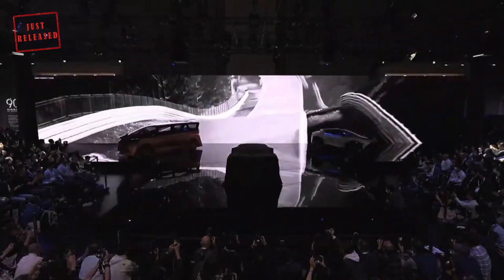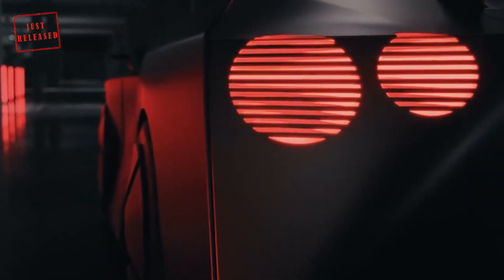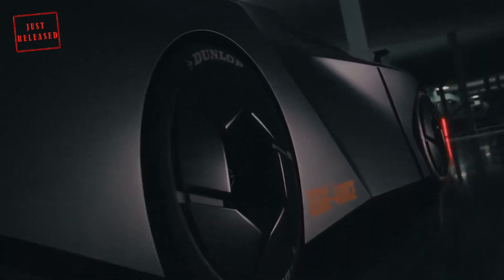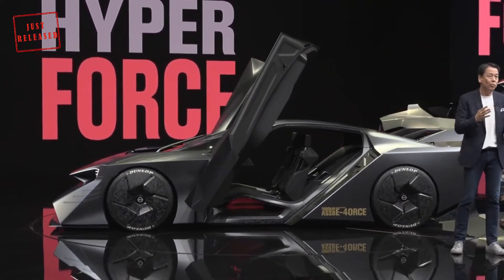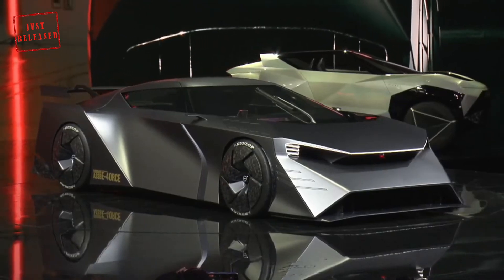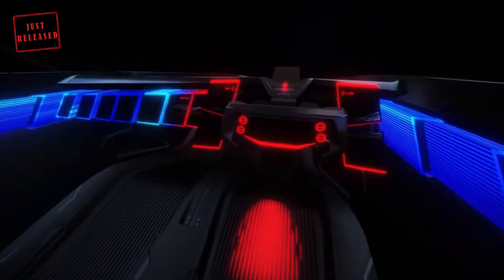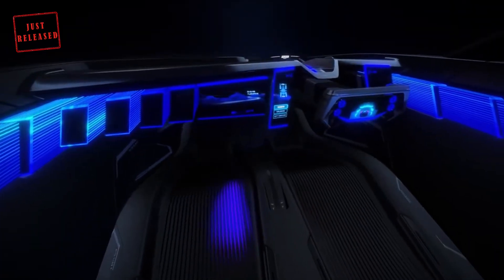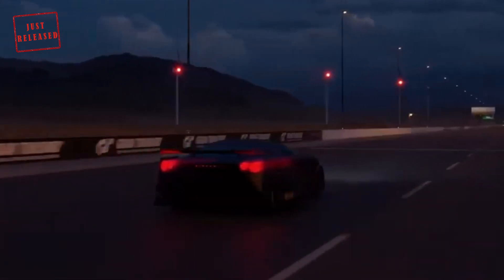Behold The Future Of The Nissan GT-R: The 1,341 HP Electric Hyper Force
The Nissan Hyper Force Concept has been unveiled at the Japan Mobility Show.

Nissan has unveiled the Hyper Force concept, the final car in the Hyper lineup and certainly the most exciting, as it potentially previews the next-gen Nissan GT-R. Although not explicitly marketed as such, the pixel-blurred logo on its nose is clearly meant to resemble the official GT-R logo.

Powering this futuristic concept is an all-electric drivetrain that develops an astonishing 1,341 horsepower. That should make for rather urgent progress, with Nissan noting the Hyper Force is capable of "precise and rapid acceleration." The company's sophisticated e-4ORCE all-wheel-drive system channels power to all four corners for maximum grip.

EVs are known for excessive weight, but Nissan has tried its best to shave pounds off the Hyper Force. The body, for example, has been constructed out of high-strength (and lightweight) carbon fiber. Solid-state battery technology has been packaged here for the best possible weight distribution.